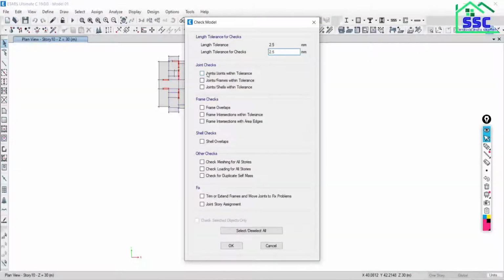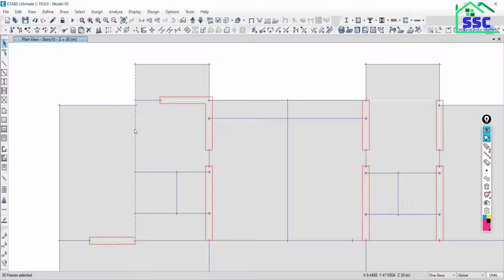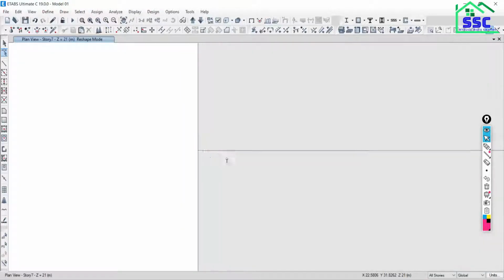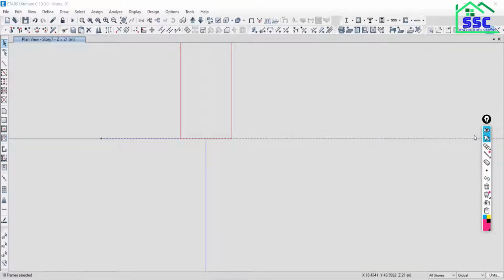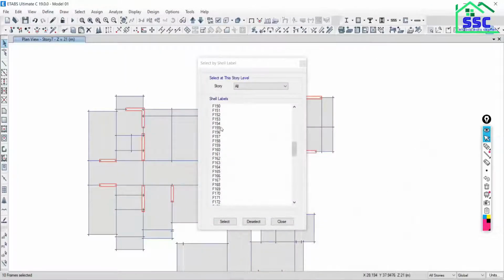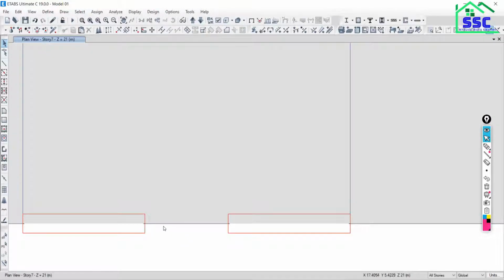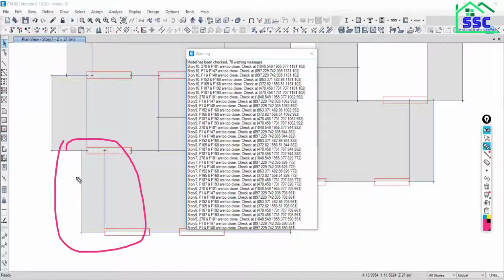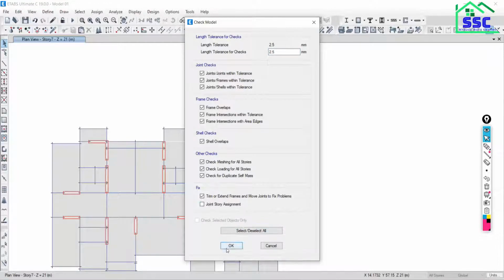Learn How to Remove Modeling Errors & Warning of Structure in ETABS Software